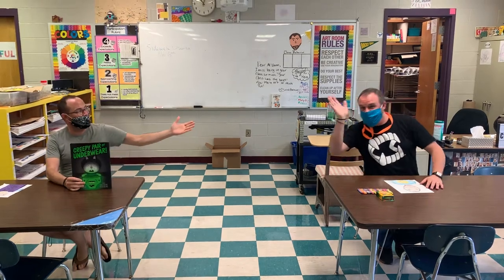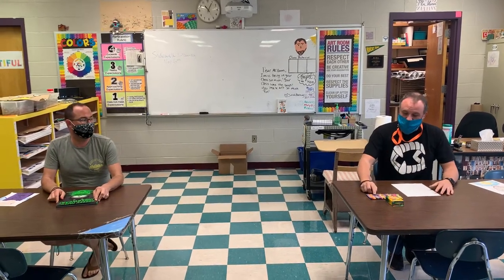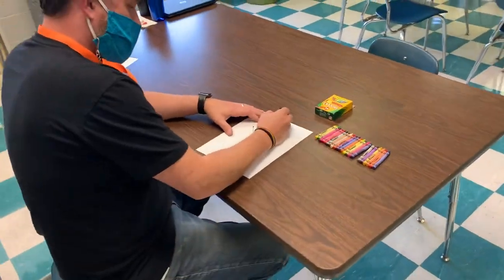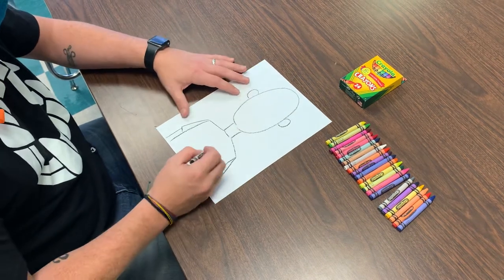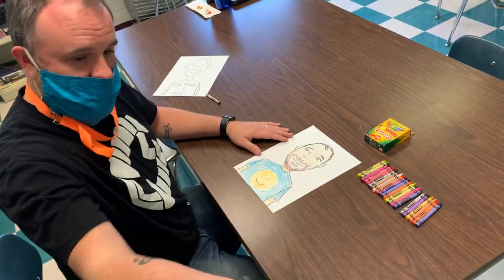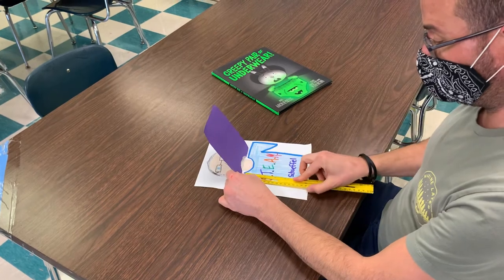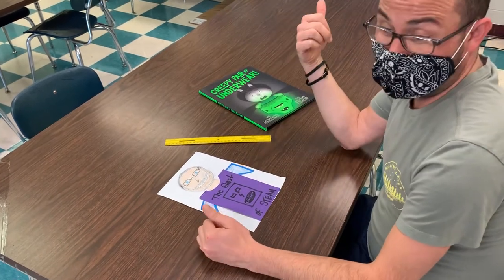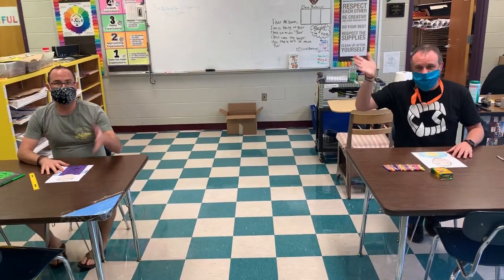STEAM & Art Special Lesson